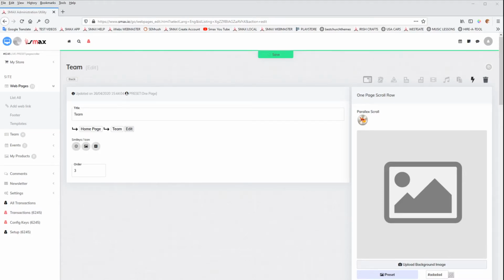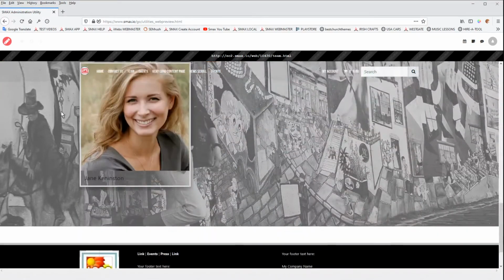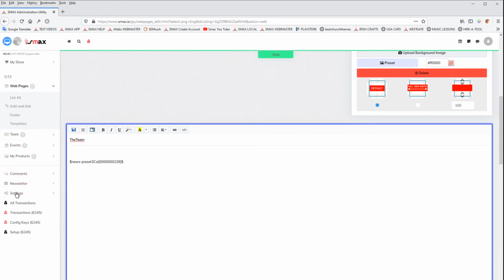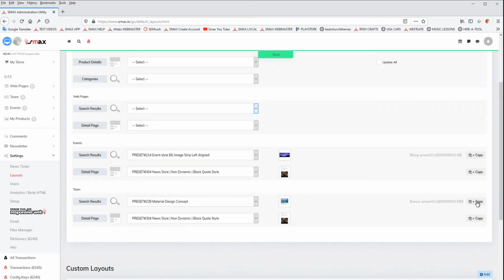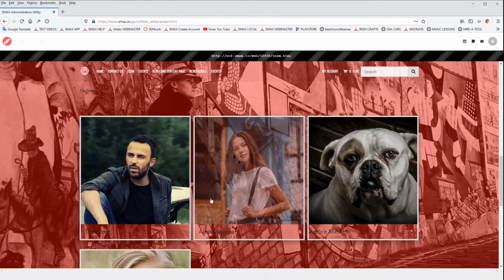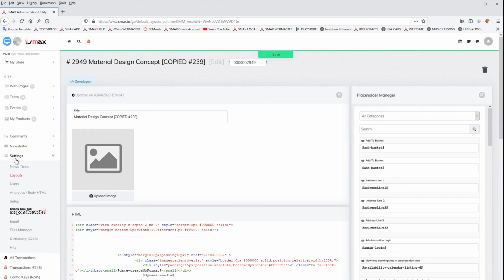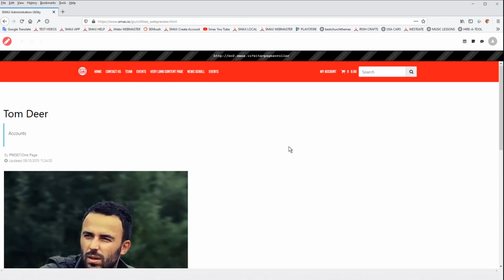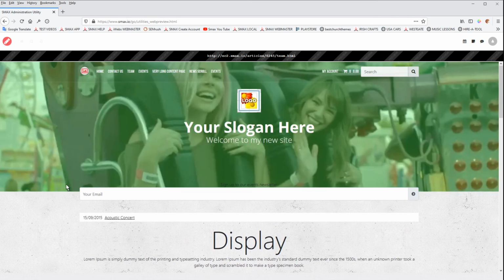One Page Scroll System Part 5